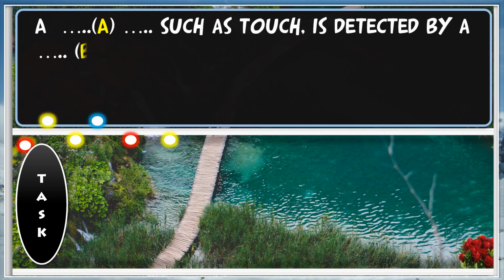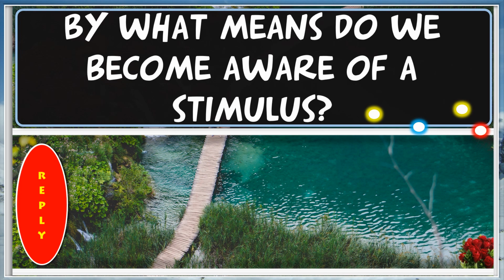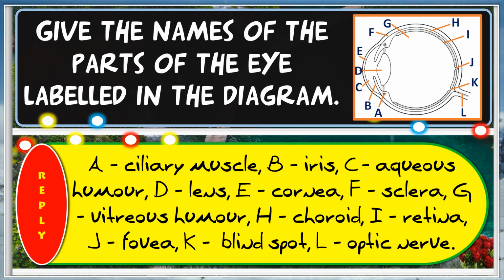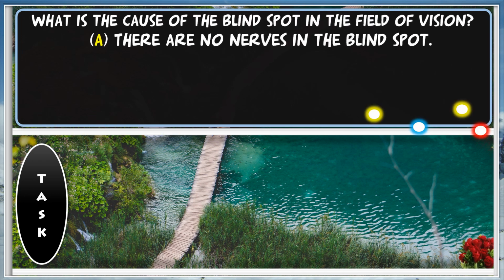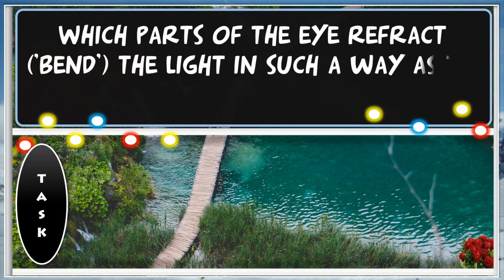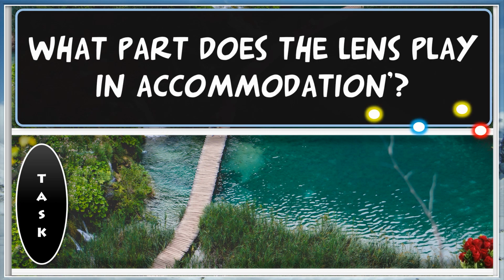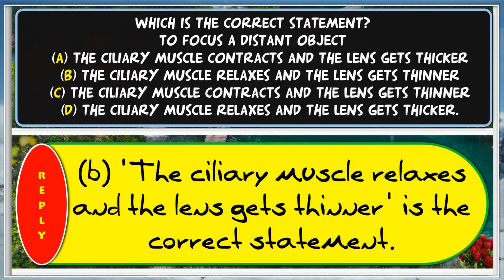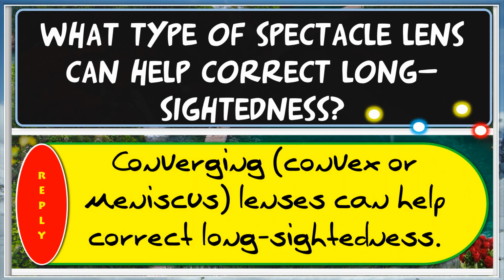Senses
Which one of  the following statements is
incorrect?
When a bright light shines in the eye
   (a) impulses travel in the optic nerve
   (b) the radial fibres in the iris contract.
   (d) the pupil becomes smaller.